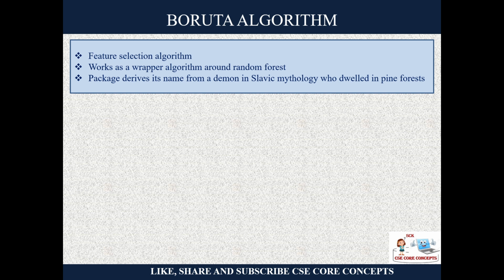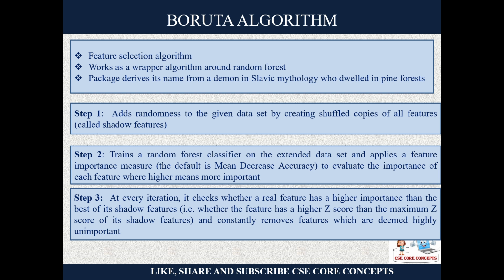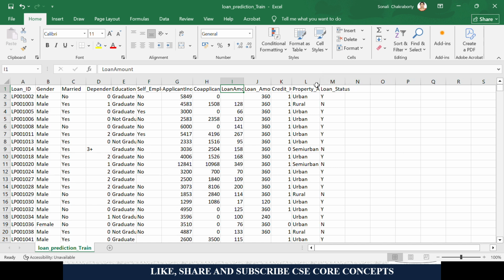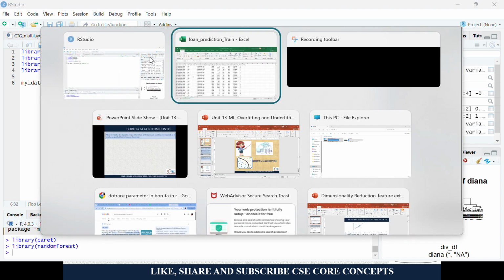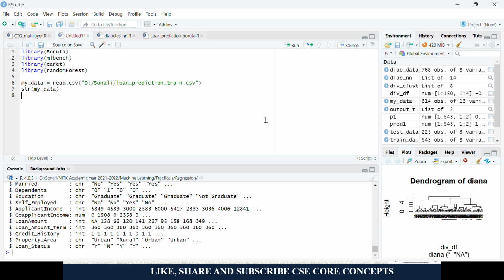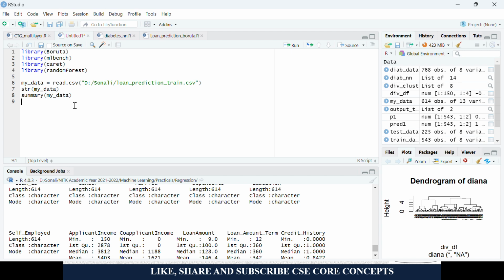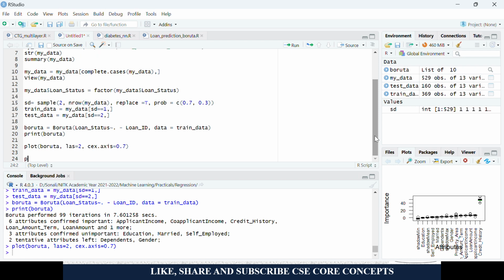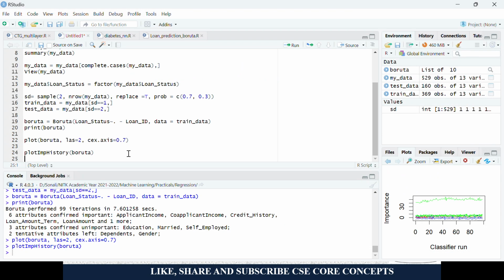Lec. 32 BORUTA ALGORITHM IN RSTUDIO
This video demonstrates the working of Boruta Algorithm in RStudio